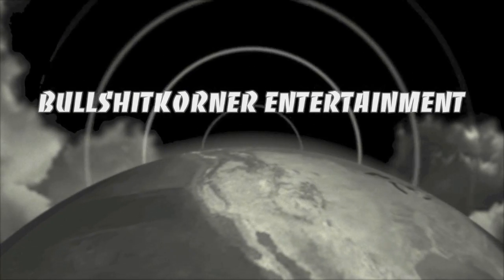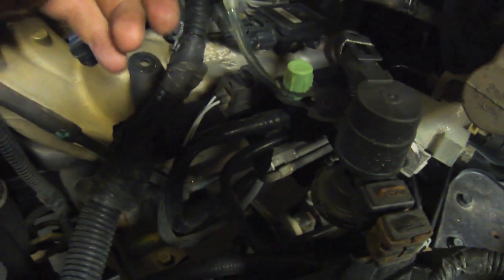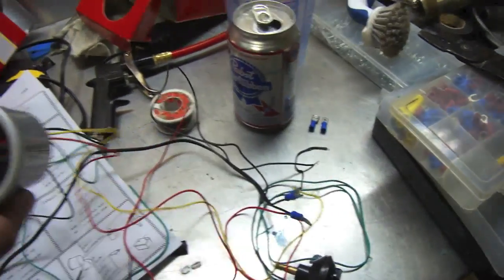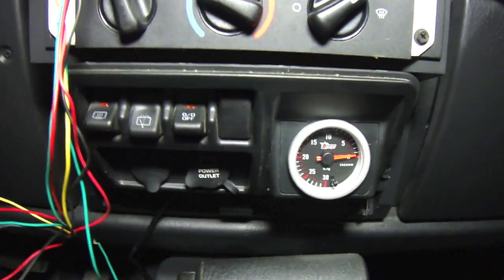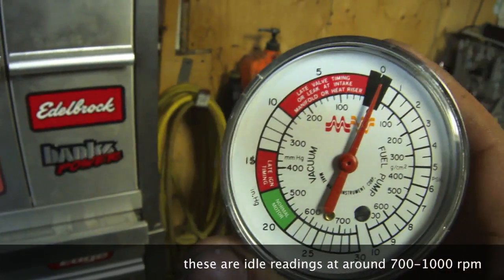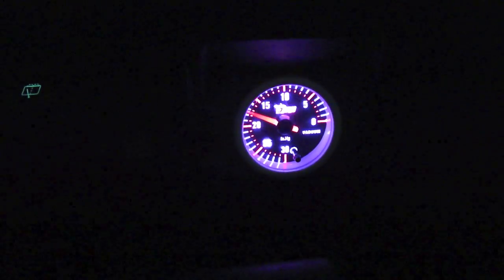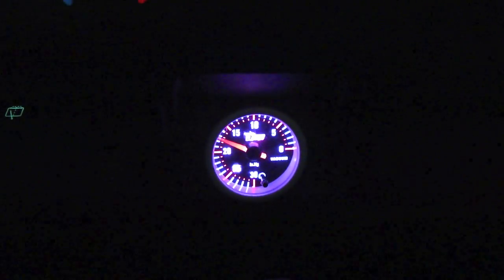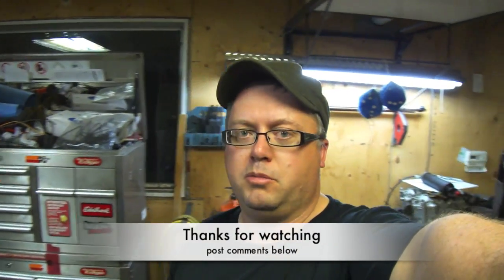Instaling a Vacuum Gauge to Monitor Motor Health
In this short video I installed a vacuum gauge just so that I can watch the motor from what my gauges and scanner can not see.  With a Vacuum gauge you can look for various problems, here is a list of what you can notice with a vacuum gauge.

1) A steady reading of between 17" and 22" is considered normal for a stock motor.
2) A low but steady reading between 10" and 15" would be caused by retarded ignition or valve timing, or low compression.
3) A very low reading between 4" and 9" means you have a vacuum leak.
4) If the needle fluctuates as you increase the engine speed, you have either an ignition miss, a blown head gasket, a leaking valve or a weak valve spring.
5) A gradual drop in reading at idle means you have excessive back pressure or partial blockage in the exhaust system.
6) An intermittent fluctuation at idle means you have either an ignition miss or a sticking valve.
7) A reading where the gauge needle drifts anywhere between 12" and 22" indicates that your idle mixture is unstable. This is more common on carbureted motors.
8) A high and steady reading indicates that the ignition timing is too far advanced.
9) If, when you quickly close the throttle after running at 2000 rpm for ten seconds or more, the gauge needle DOES NOT jump two or more inches above what it is at idle, your piston rings are shot.
10) If the reading at idle is lower than normal, but the gauge needle fluctuates three inches on both sides of normal, your valve guides are excessively worn.

Anyways if you have any questions feel free to post them below